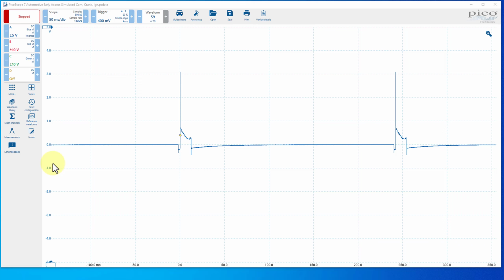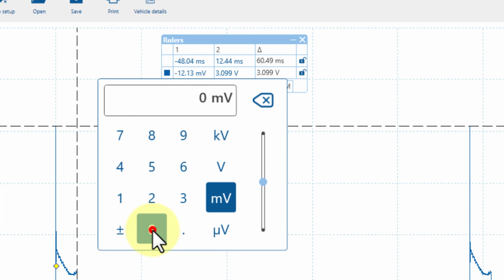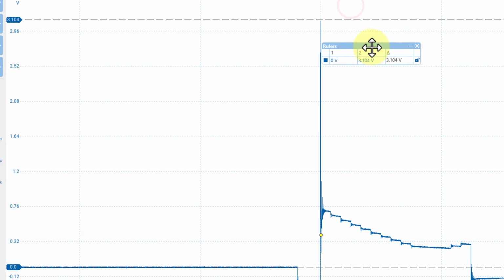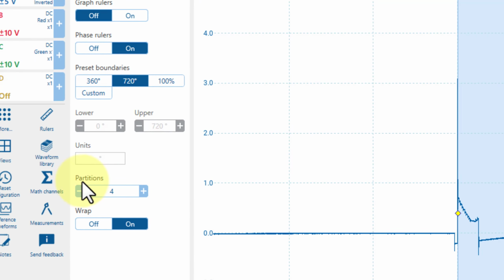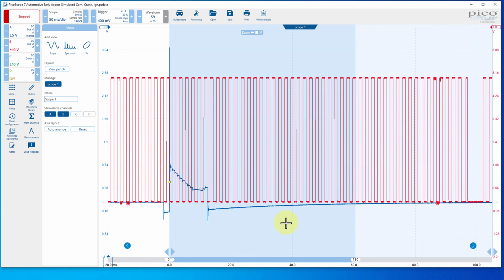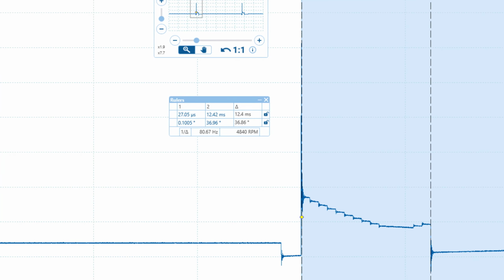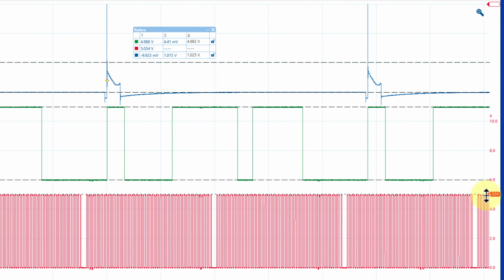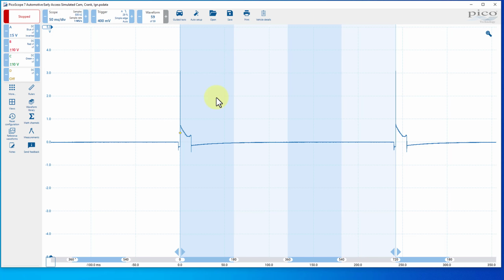Pico Scope 7 Graphing and Phasing Rulers (Improved image quality)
Pico Scope 7 Everything you wanted to know about PS7 Graphing and Phasing Rulers.

This is the same video I uploaded a week ago but with better image quality. YouTube converted my original video will a lower image quality.